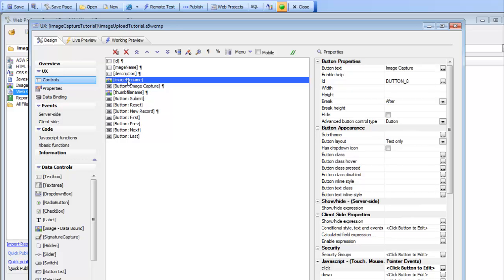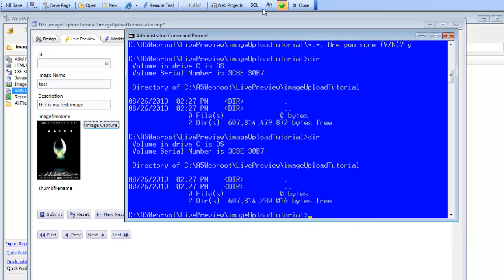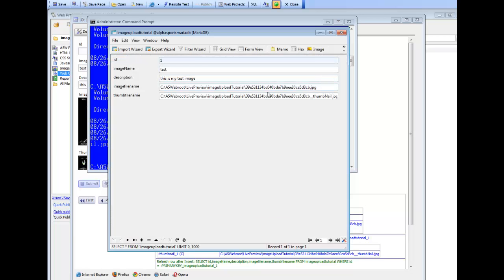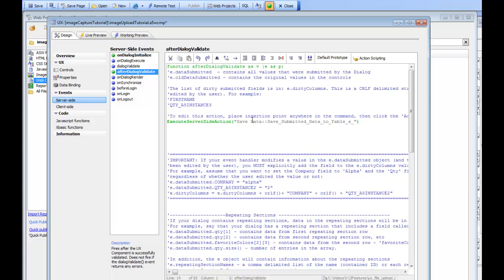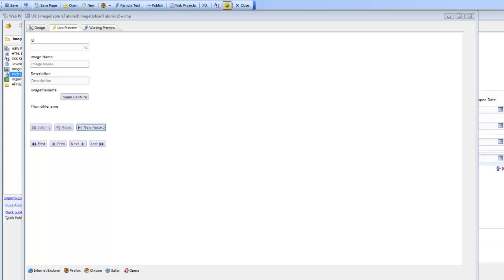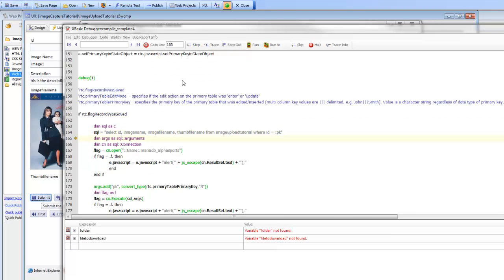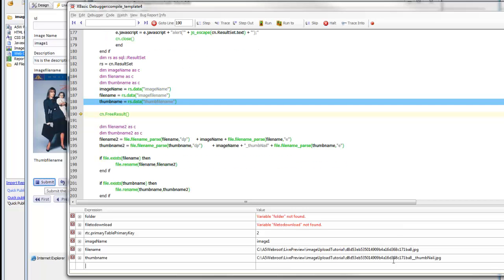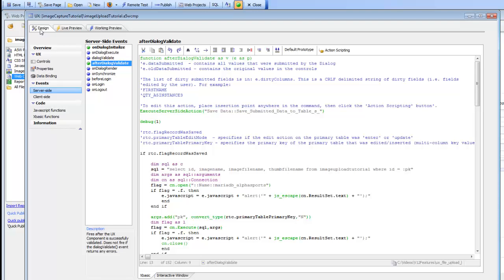AA Image and File Upload In Depth Look at What Happens Behind the Scenes When a File is Uploaded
AA Image and File Upload - In Depth Look at What Happens Behind the Scenes When a File is Uploaded Part 1 to 4 .